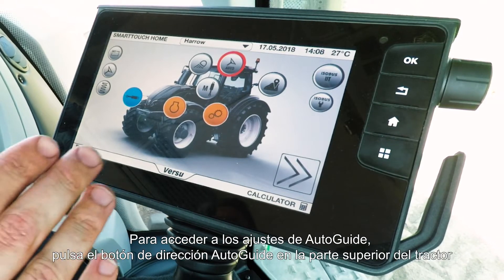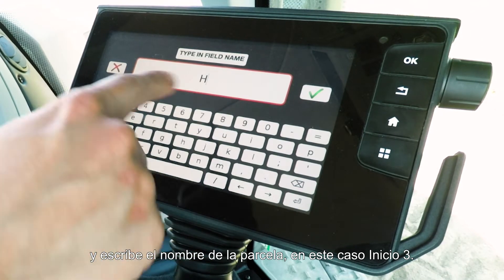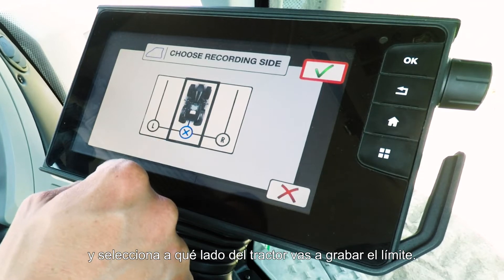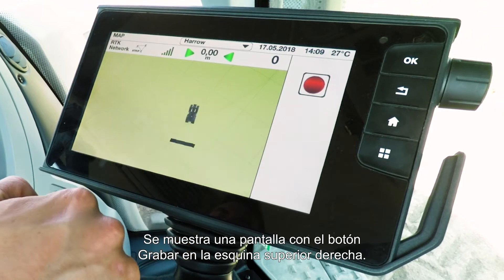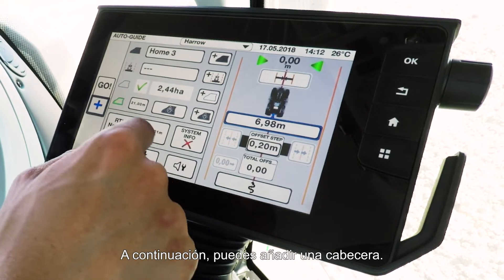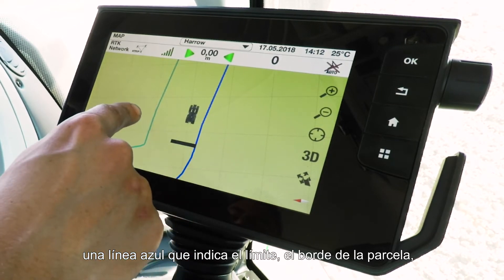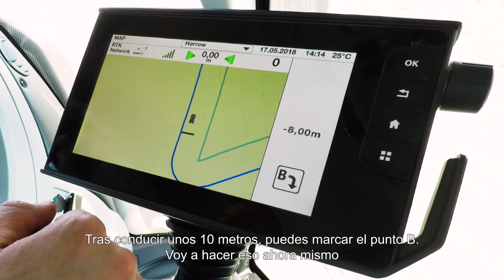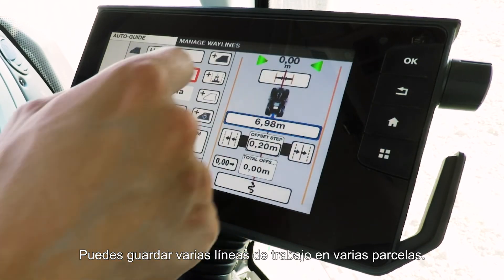AutoGuide: Totalmente integrado - Valtra Smart Farming (subt. español)